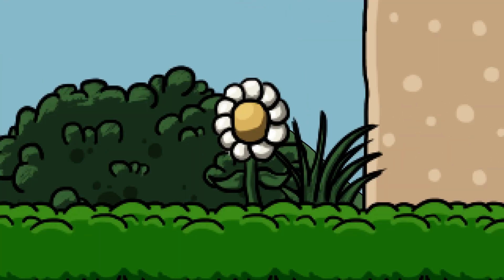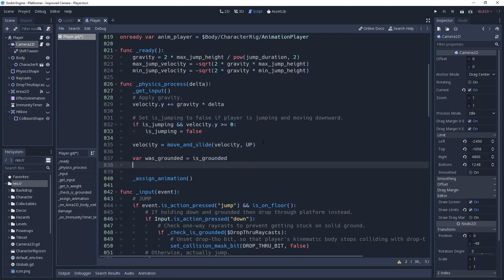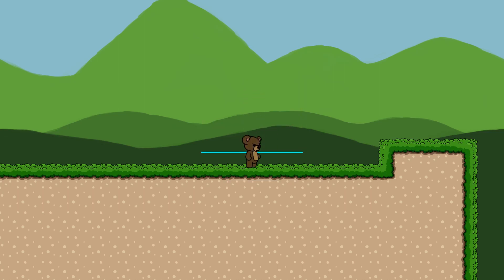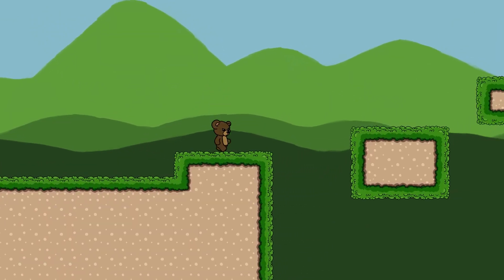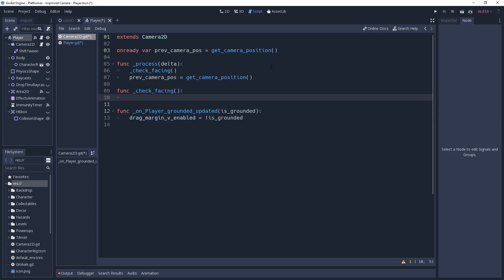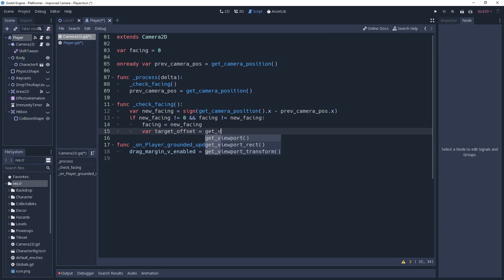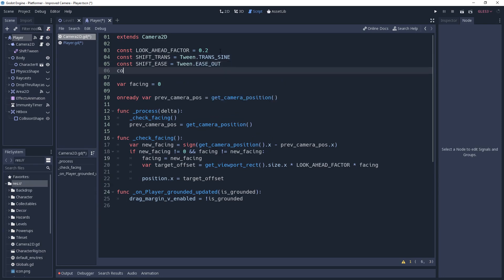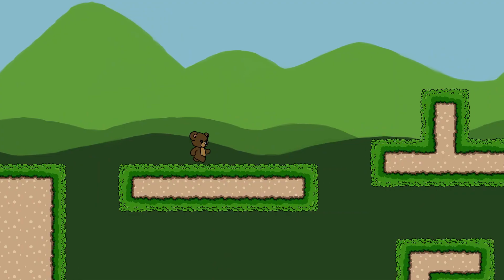How to Improve Your Camera for Platformers in Godot 3.1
Ever notice how the default camera settings feel awkward for platformers in Godot? In this tutorial, we make a few tweaks to improve the camera that will make it feel a whole lot better for your players. We'll learn how to steady the camera whenever the player is jumping, so that they can see the ground better, and we'll make sure to keep the camera in front of the player rather than lagging behind them.